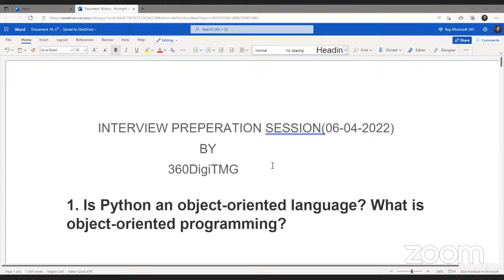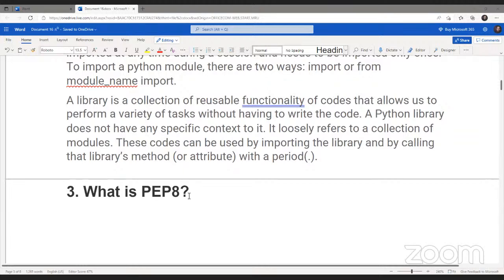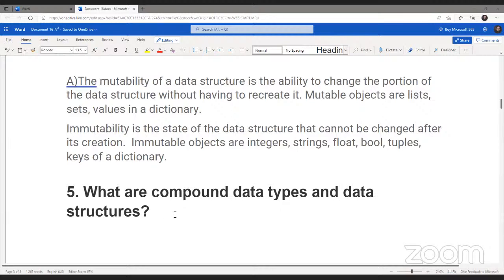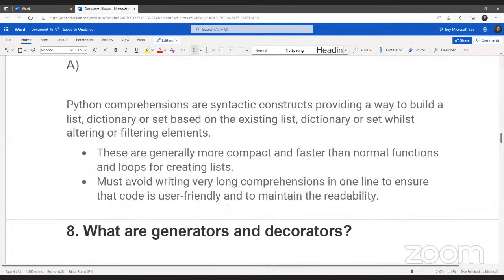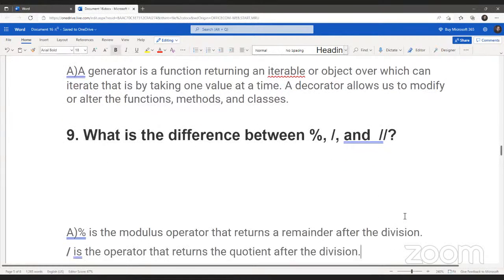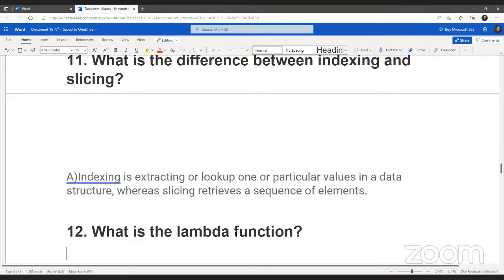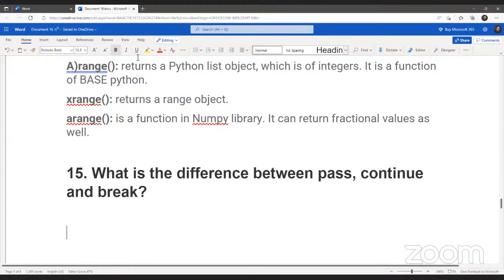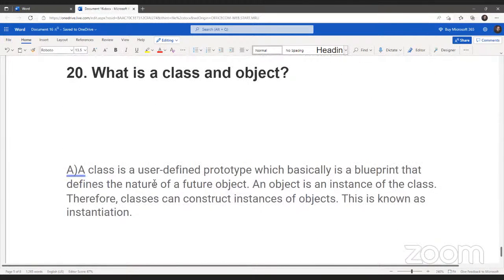Interview Preparation | Data Science | 6-4-22